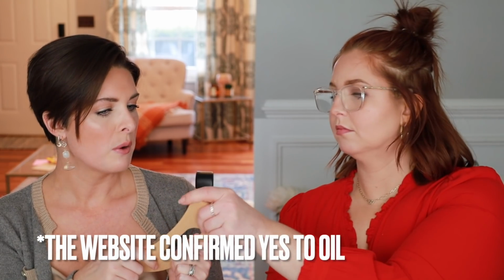Wellness Practices || Join the otmwellnesschallenge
Beauty Pie invited us to test their new supplement range, so we’re sharing how we’ll be incorporating them into our routines while discussing other wellness practices we’ve adopted. Join the otmwellnesschallenge and let us know what you’re doing to incorporate wellness into your routine.

**Save $10 off of your first Beauty Pie membership with code OURTIMESENTME

Foam Roller
Skin Scraper
Gua Sha
Resistance Bands
Walks/Hikes

WHAT WE’RE WEARING:
D’s sweater: thrifted
D’s cami
D’s earrings: Loft (old)
D’s lips
C’s top: Loft (old)
C’s earrings: Ana Luisa
C’s lips